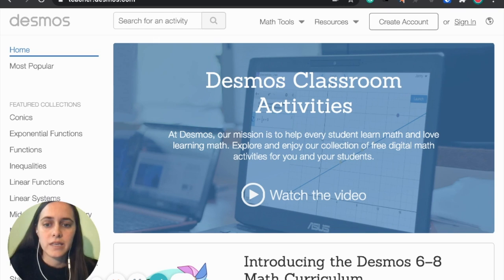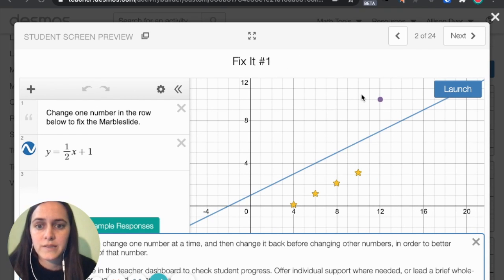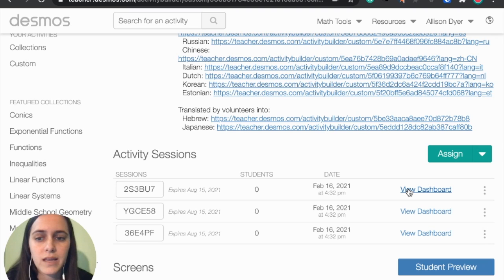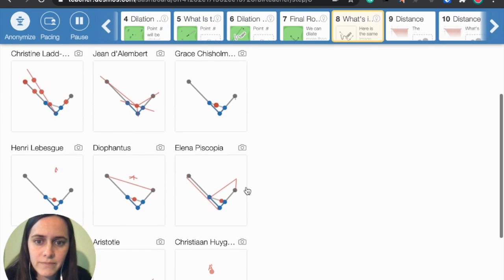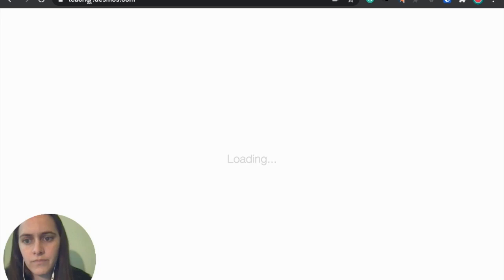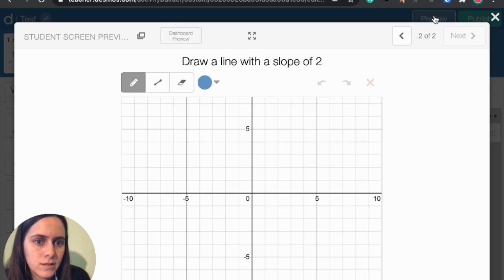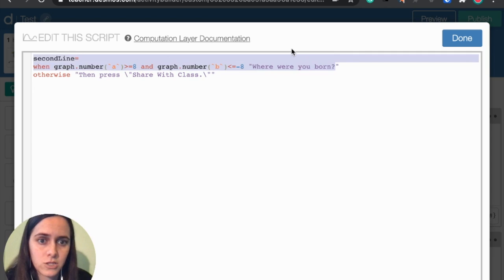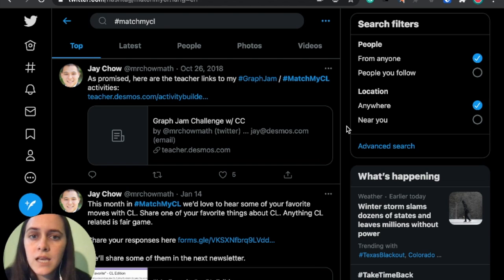Desmos Activities Tutorial